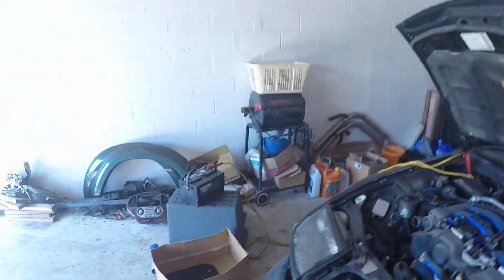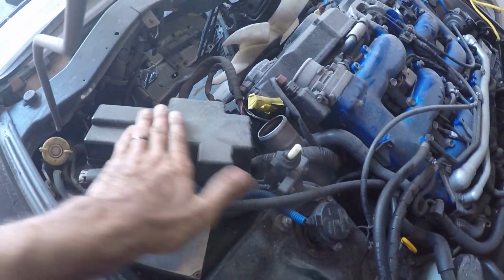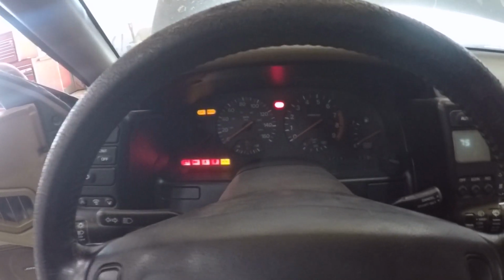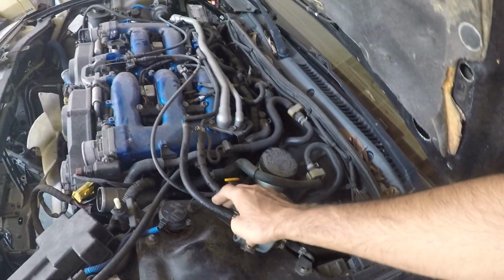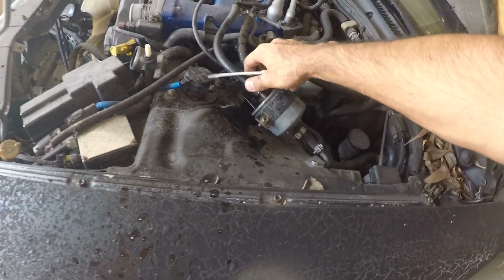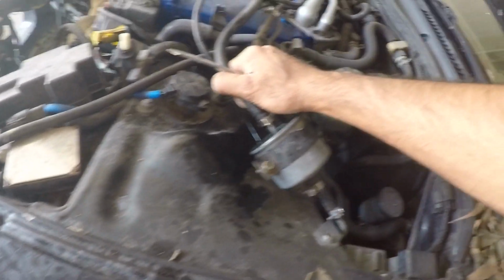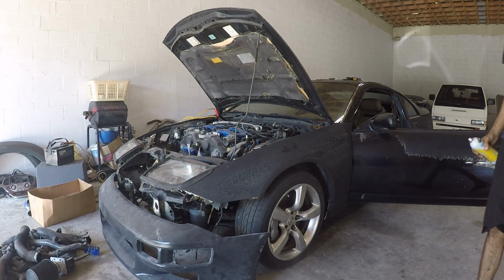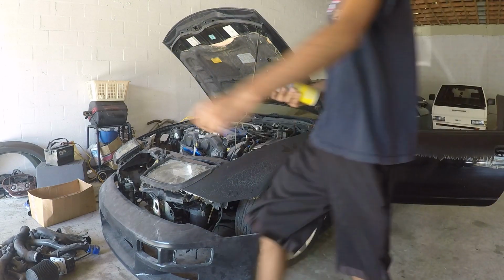Will it start? Abandoned 300zx part 2